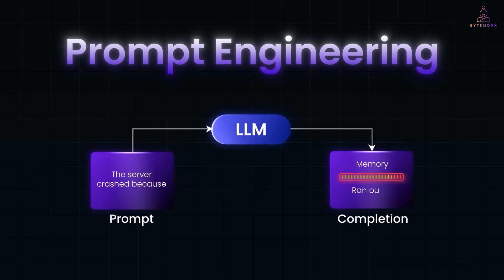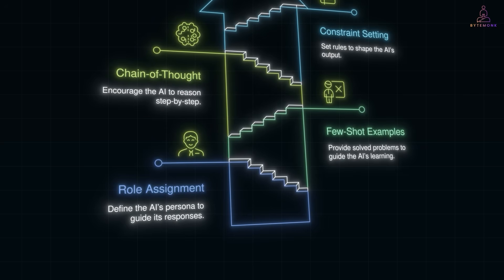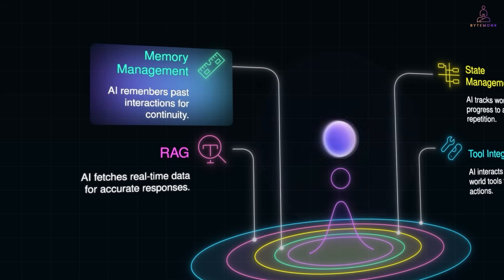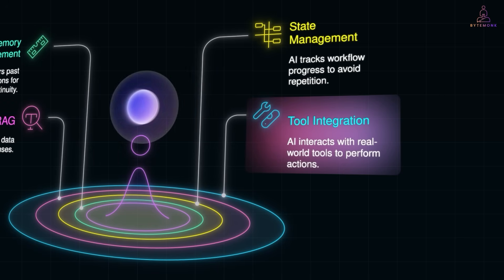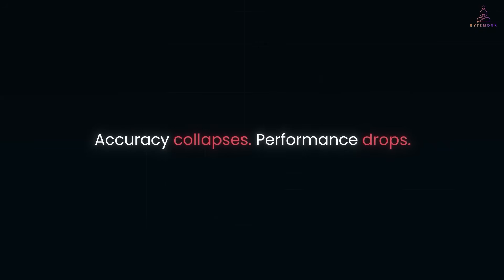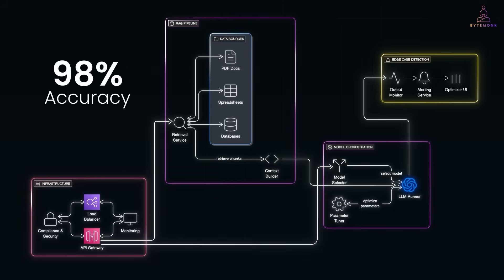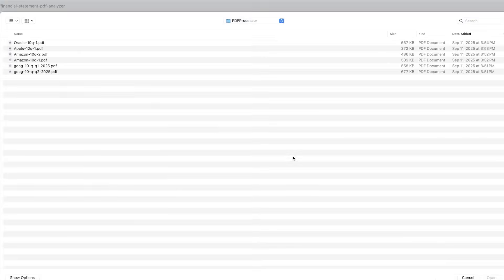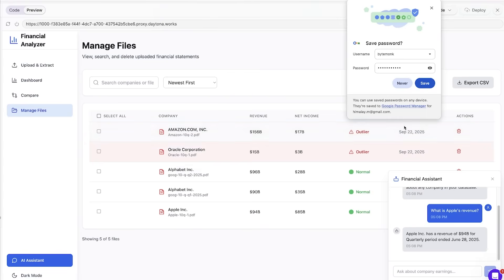Why Context Beats Prompts in AI!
Everyone’s heard of **prompt engineering** — shaping inputs so AI gives better answers. But here’s the truth: prompts alone don’t make AI work in production.

That’s where **context engineering** comes in. Instead of clever phrasing, you design the environment around the AI — data access, state, memory, and tools. And that’s exactly what **Empromptu.ai** is built for.

📌 Timestamps
0:00 – Why Prompts Alone Don’t Work
1:20 – Prompt Engineering Basics
1:40 – Where Prompt Engineering Breaks in Production
2:32 – Context Engineering Explained (Memory, State, RAG)
3:36 – Real Example: Vacation Days Slackbot
4:48 – Why 95% of AI Pilots Fail
5:15 – Empromptu.ai Overview
7:50 – Demo: Building a Financial PDF Analyzer
8:05 – Adding Context Inputs & Guardrails
10:00 – Tracking Accuracy & Handling Edge Cases
10:30 – One-Click Deployment to Production